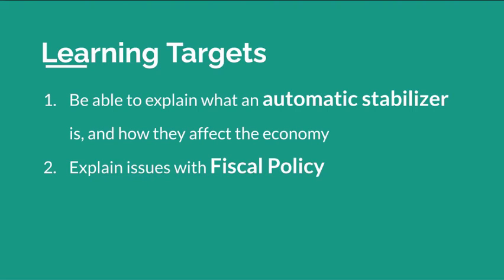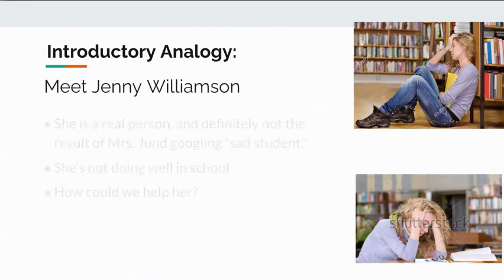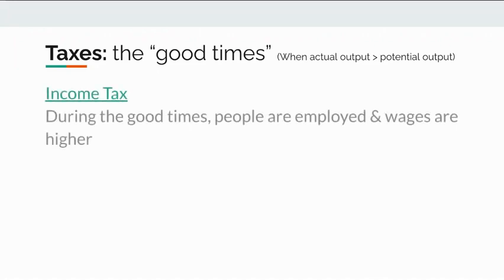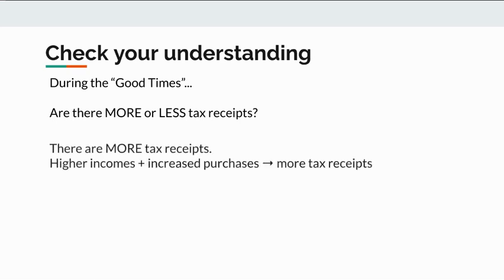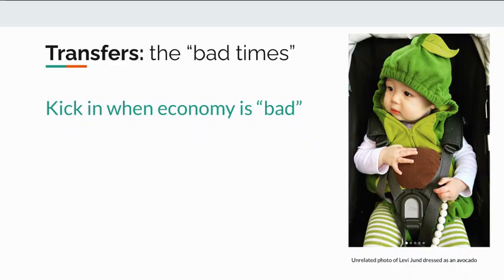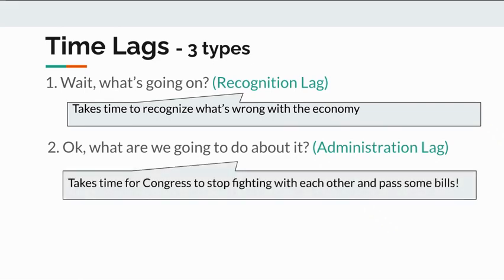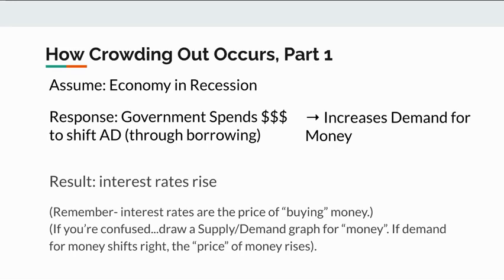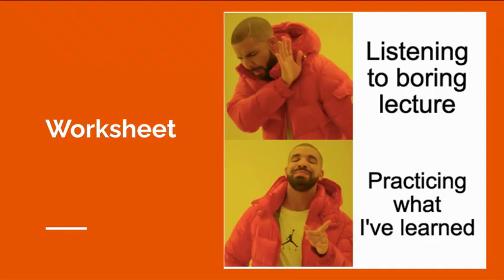Automatic Stabilizer + Fiscal Pol Issues